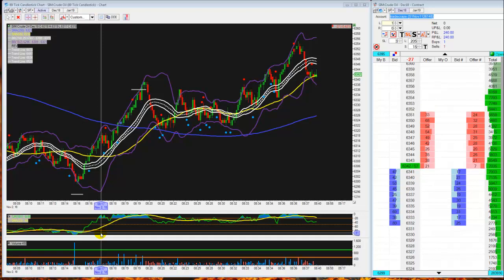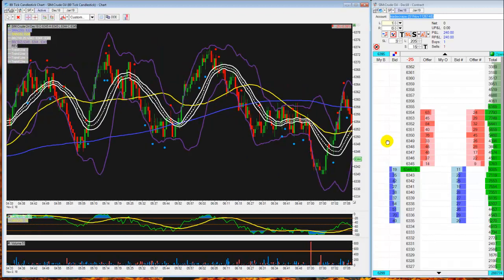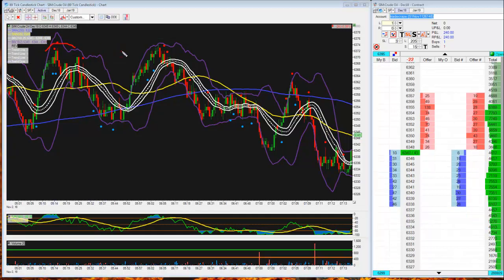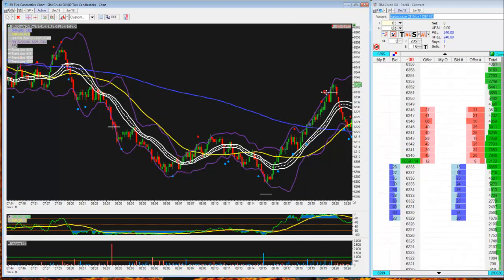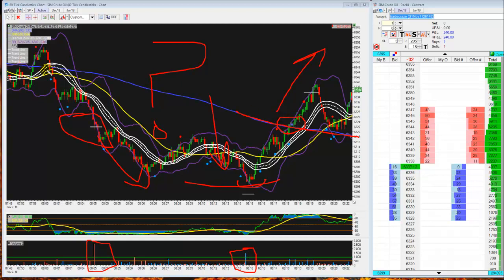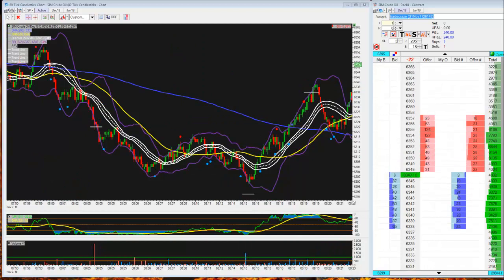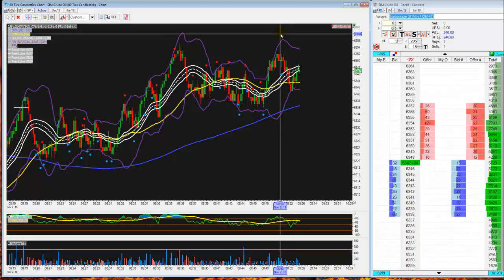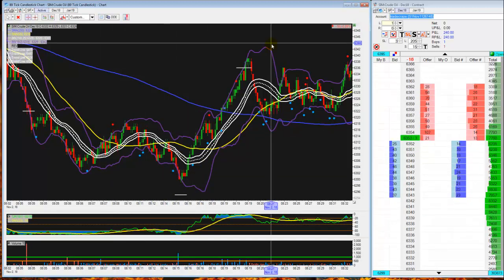Day Trading Crude Oil Anomaly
Here is something I see occasionally as a day trader.

Good Trading,

Dave Knight
TradeCraze

P.S. This does not mean a high or low is in ... just a possible temporary turning point in thecrude oil futures market.